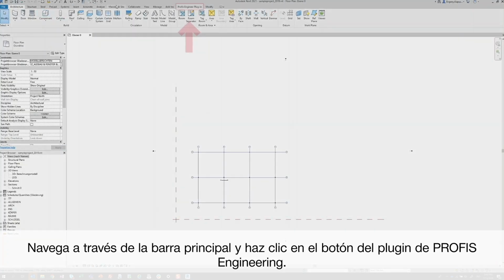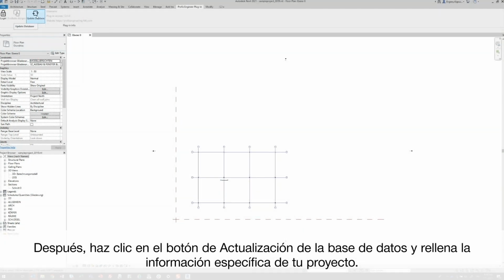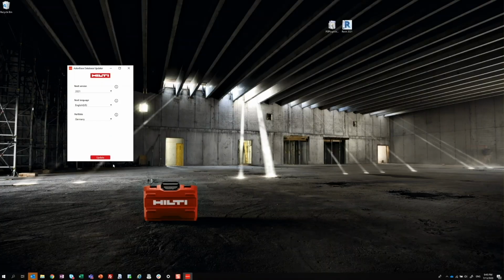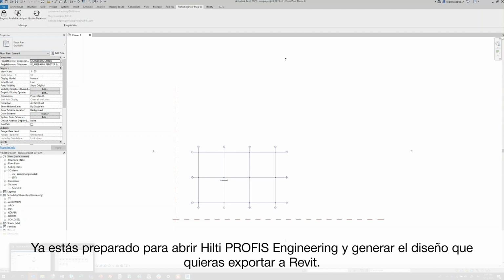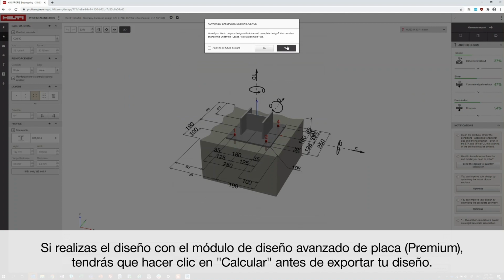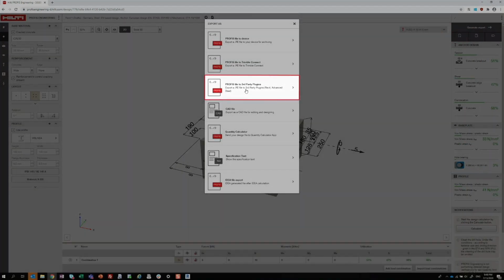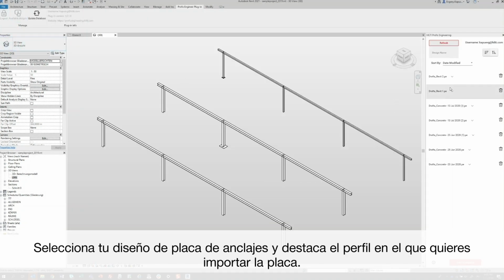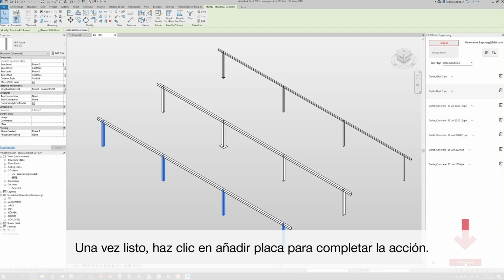Tutorial sobre integración Revit en PROFIS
Diseña todos tus proyectos de anclajes con el mínimo esfuerzo y la máxima precisión. Nuestro software de diseño de anclajes online permite un cálculo detallado de manera rápida y segura, de acuerdo a la última normativa Europea para el diseño de anclajes: Eurocódigo 2, parte 4.